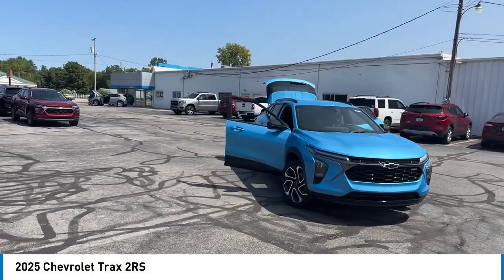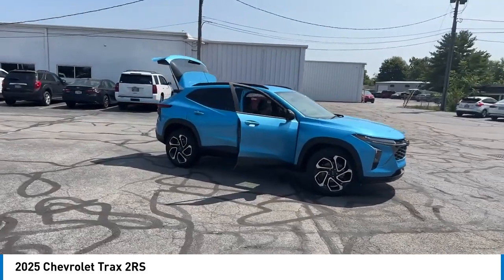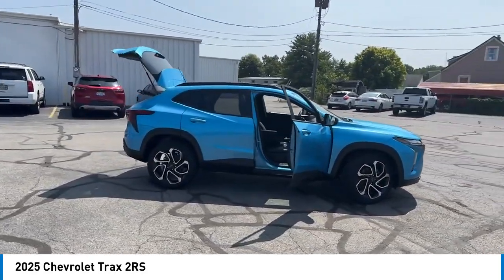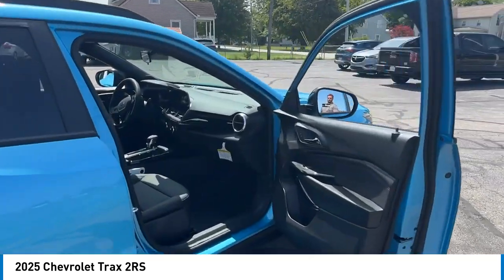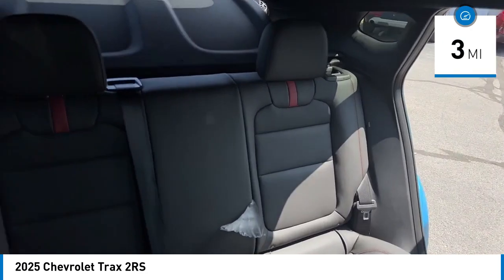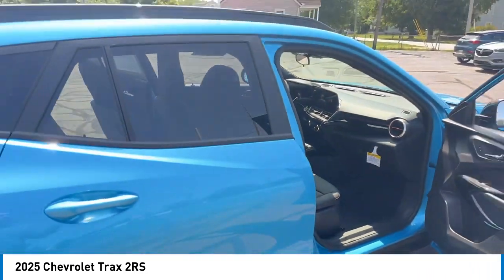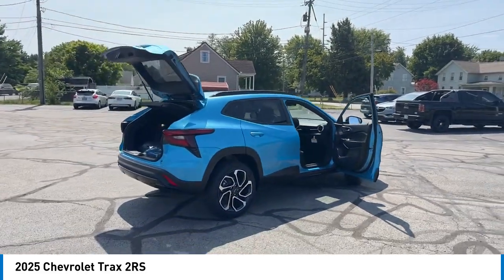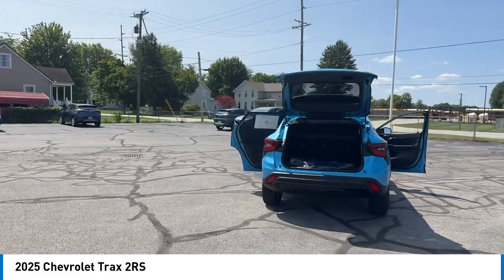2025 Chevrolet Trax AT25030